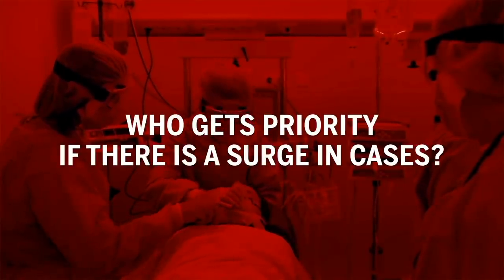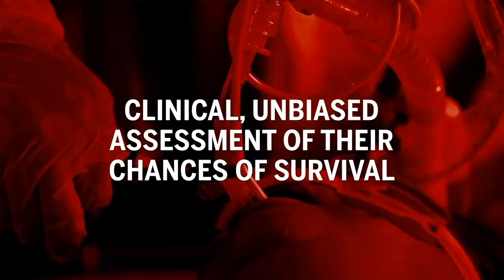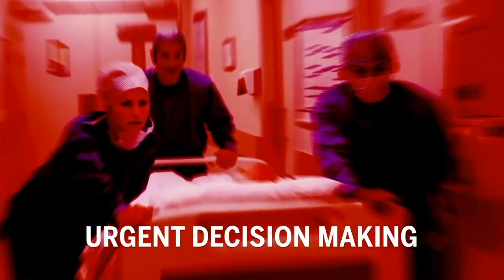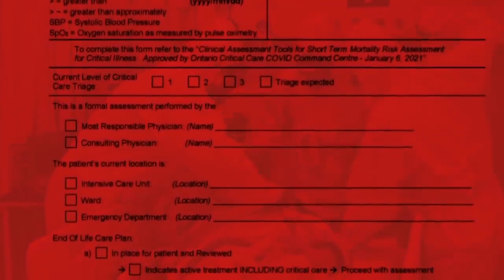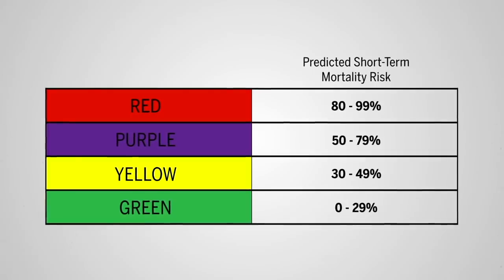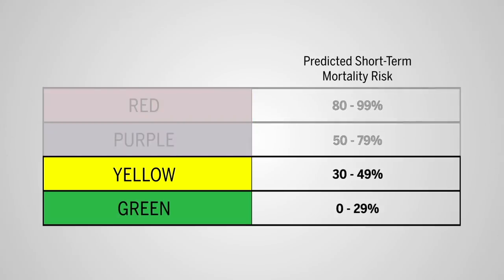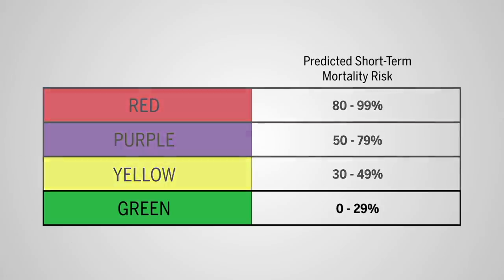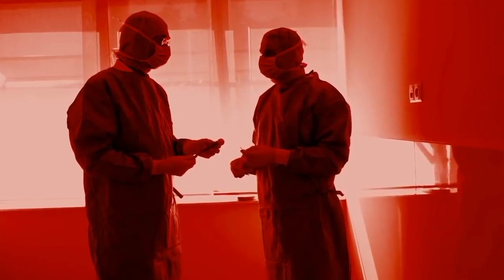How Ontario physicians decide who lives and dies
As intensive care units and hospital resources approach capacity during the second wave of COVID-19, health authorities are triaging their emergency critical care plans to decide who gets priority if there’s a surge in cases. Ontario has unveiled an emergency plan that prioritizes patients based on a clinical, unbiased assessment of their chances of survival.